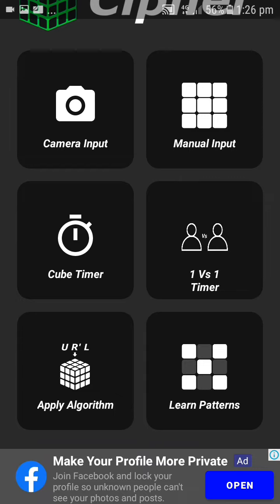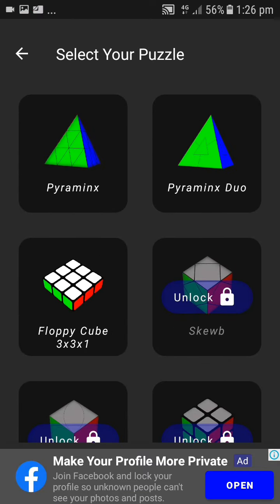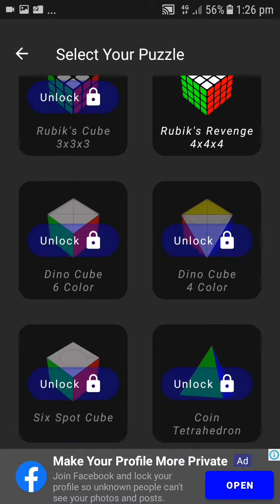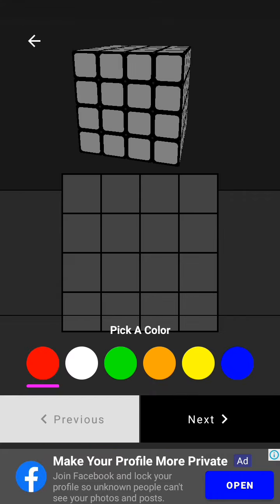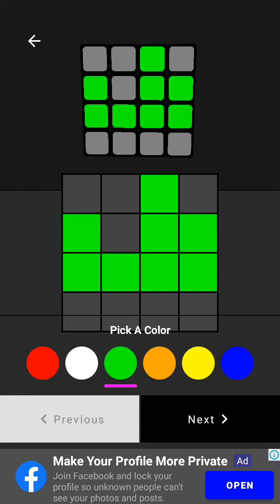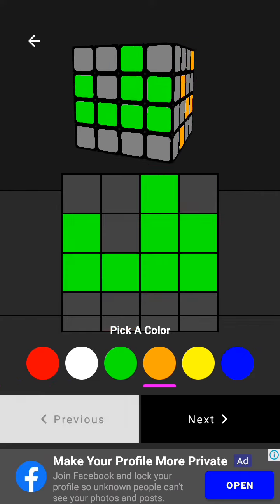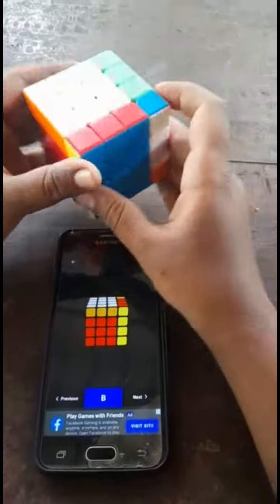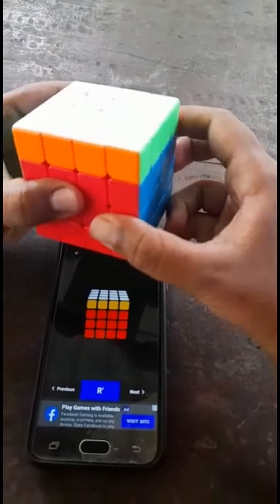How To Solve Rubix Cube With The Help Of Mobile Phone| Easy Trick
The Rubik's Cube is a 3-D combination puzzle invented in 1974[2][3] by Hungarian sculptor and professor of architecture Ernő Rubik. Originally called the Magic Cube,[4] the puzzle was licensed by Rubik to be sold by Ideal Toy Corp. in 1980[5] via businessman Tibor Laczi and Seven Towns founder Tom Kremer.[6] Rubik's Cube won the 1980 German Game of the Year special award for Best Puzzle. As of January 2009, 350 million cubes had been sold worldwide,[7][8][needs update] making it the world's bestselling puzzle game[9][10] and bestselling toy.[11]

On the original classic Rubik's Cube, each of the six faces was covered by nine stickers, each of one of six solid colours: white, red, blue, orange, green, and yellow. Some later versions of the cube have been updated to use coloured plastic panels instead, which prevents peeling and fading.[12] In models as of 1988, white is opposite yellow, blue is opposite green, and orange is opposite red, and the red, white, and blue are arranged in that order in a clockwise arrangement.[13] On early cubes, the position of the colours varied from cube to cube.[14] An internal pivot mechanism enables each face to turn independently, thus mixing up the colours. For the puzzle to be solved, each face must be returned to have only one colour. Similar puzzles have now been produced with various numbers of sides, dimensions, and stickers, not all of them by Rubik.

Although the Rubik's Cube reached its height of mainstream popularity in the 1980s, it is still widely known and used. Many speedcubers continue to practice it and similar puzzles; they also compete for the fastest times in various categories. Since 2003, the World Cube Association, the international governing body of the Rubik's Cube, has organised competitions worldwide and recognises world records.